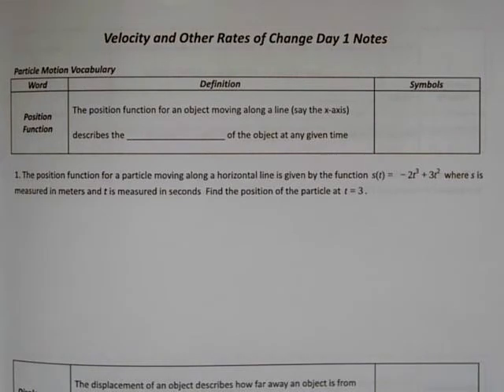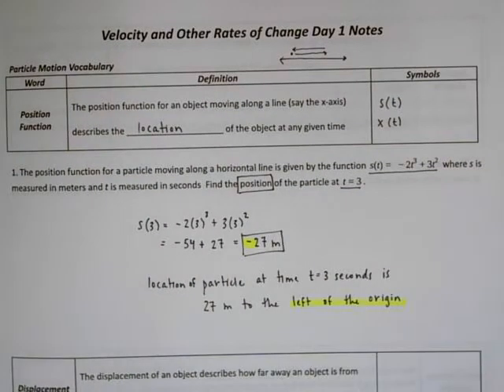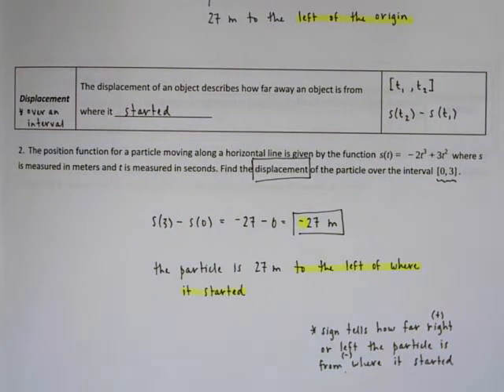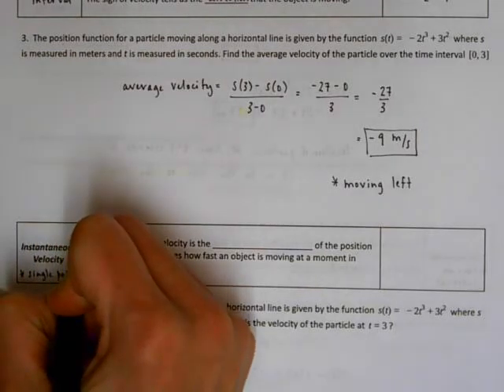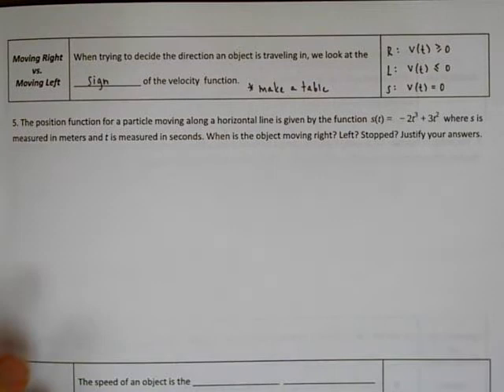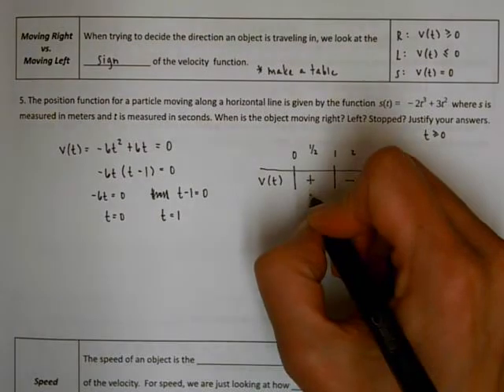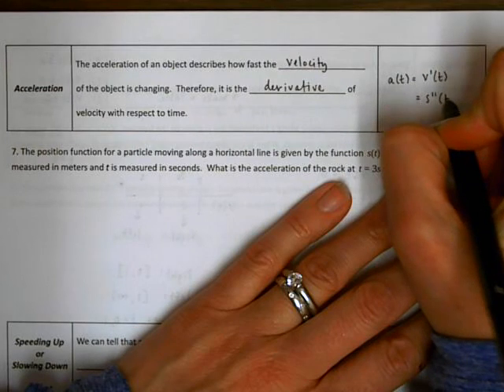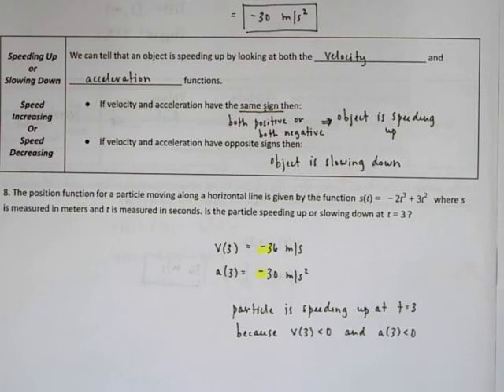Velocity and Other Rates of Change Day 1 Notes